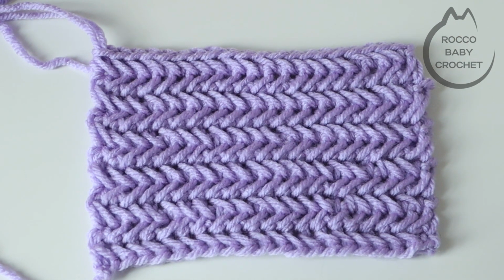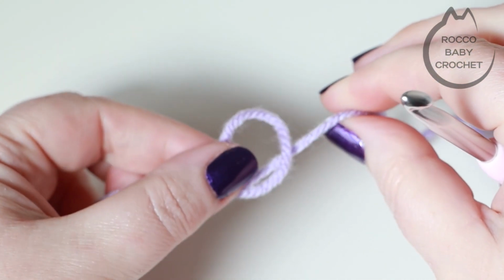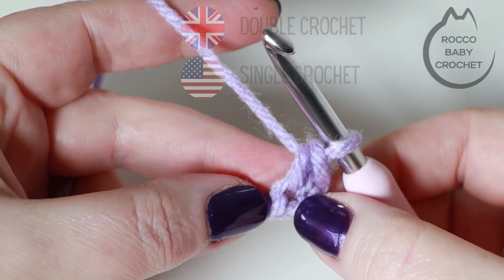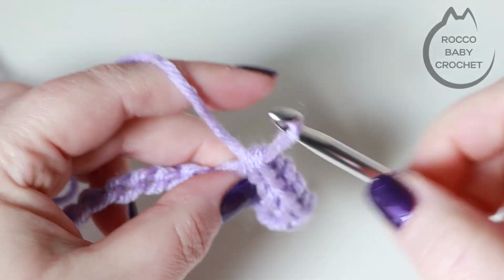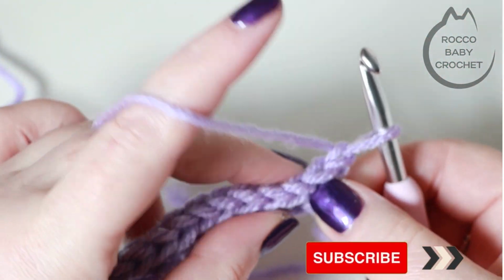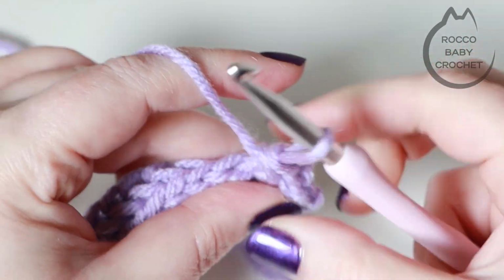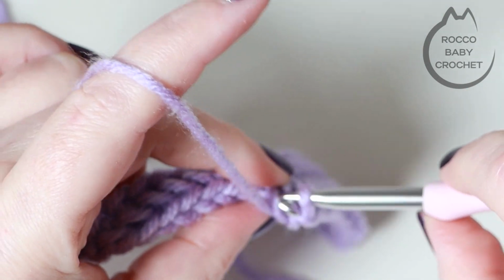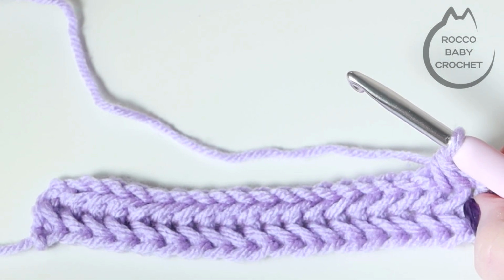HERRINGBONE DOUBLE CROCHET (UK) | HERRINGBONE SINGLE CROCHET (US) | HOW TO CROCHET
How to crochet the herringbone double crochet stitch! (dont forget I use UK terms in US tems this is the herringbone single crochet).The herringbone double  crochet stitch is a fun crochet stitch with a beautiful and unusual texture.

In this tutorial I have used:
Stylecraft Special chunky in the colour Wisteria
6mm Crochet Hook (Tulip Etimo)

I release new tutorials at least twice a week!

Thank you for stopping by I hope you have found this tutorial helpful
Love Lis xxx

Time Stamps:
00:00 - Intro
01:50 - Foundation Chain
02:34 - Row 1
05:42 - Row2